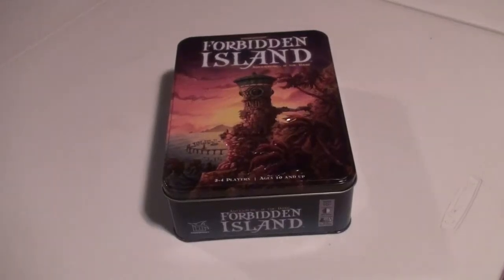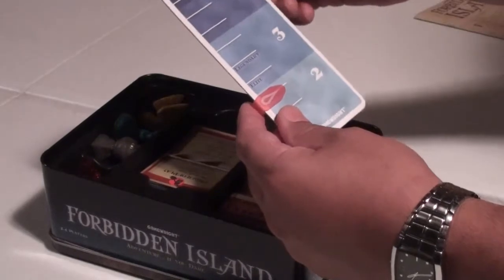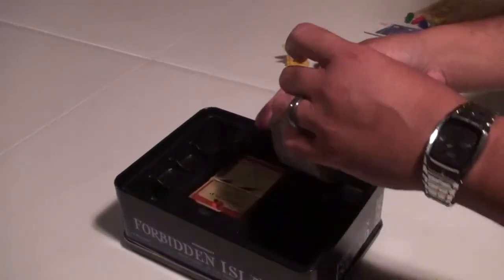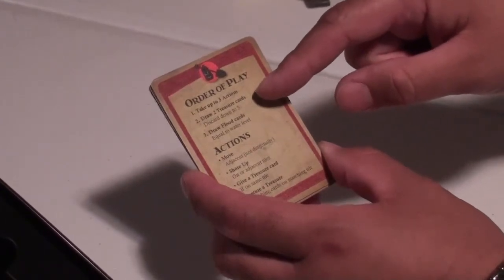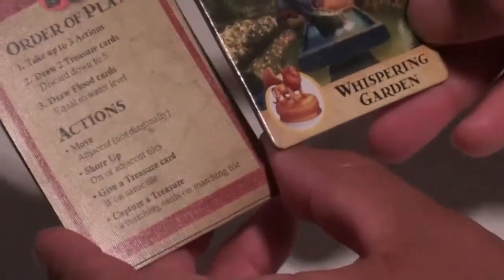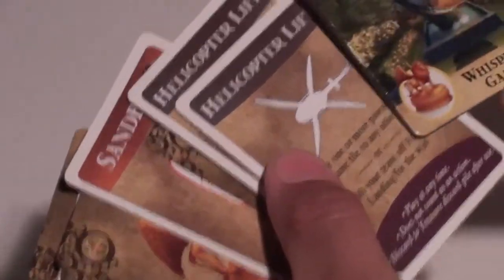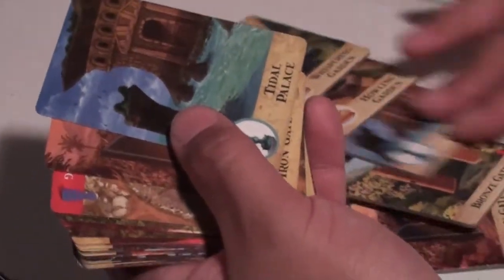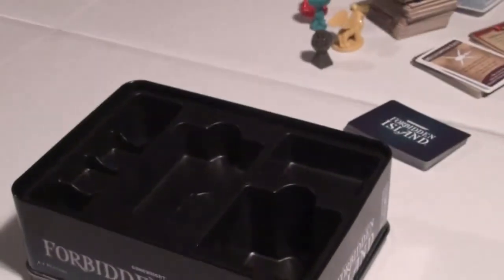Forbidden Island: Part 1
Intro and Setup